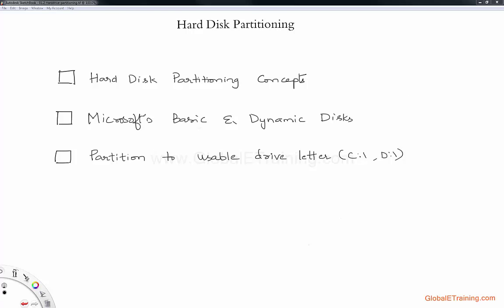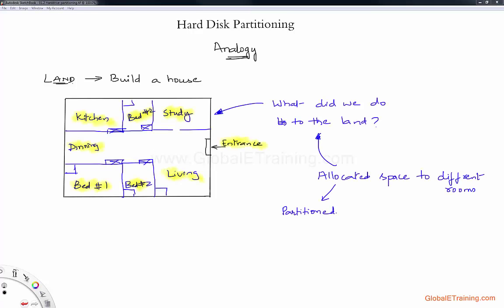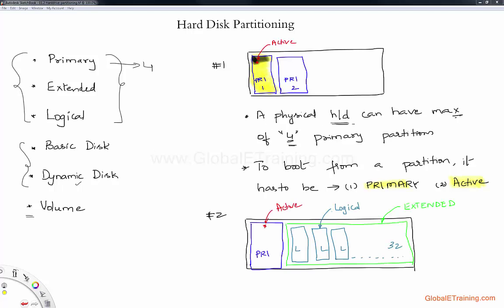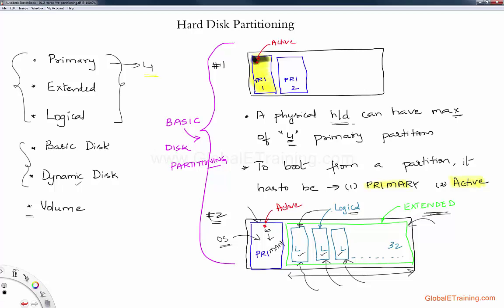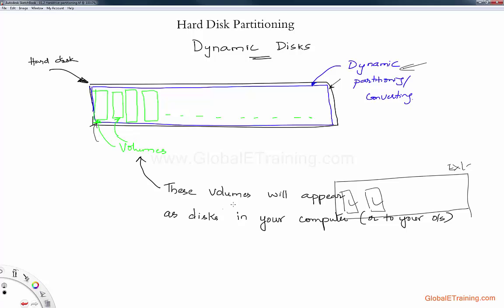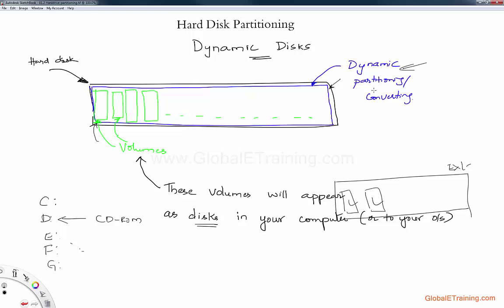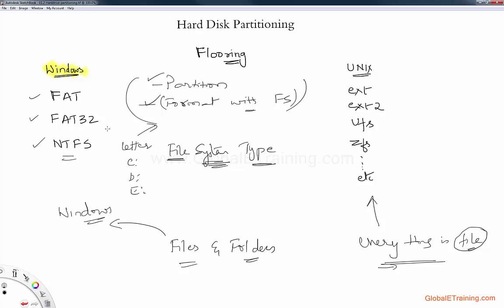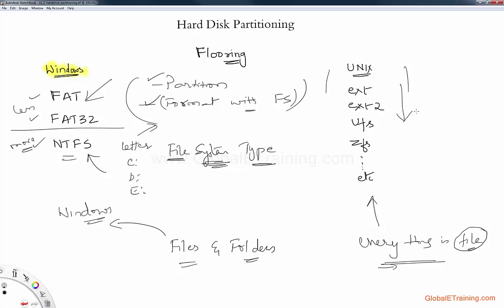Hard Disk Partitioning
You will understand hard disk partitioning.